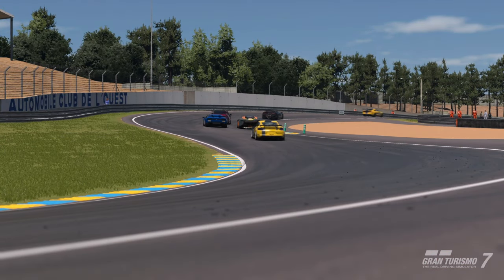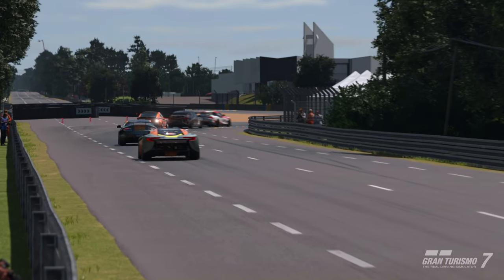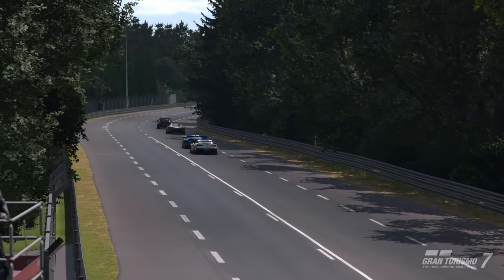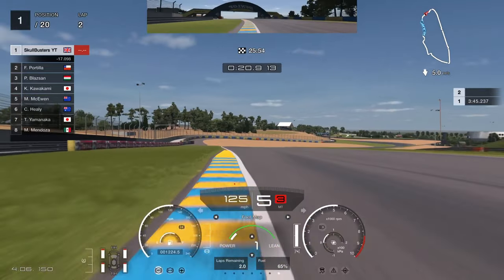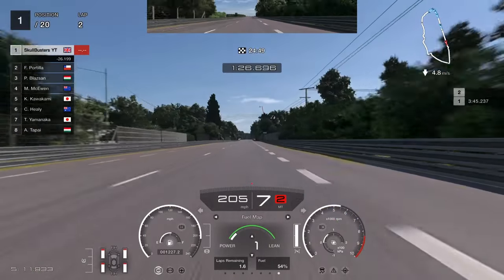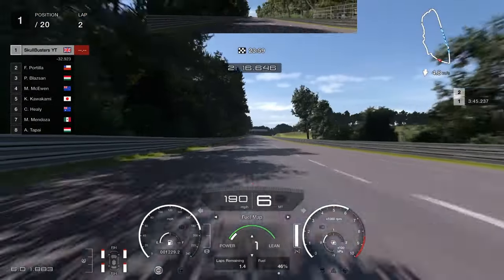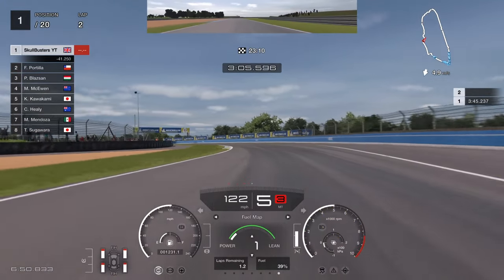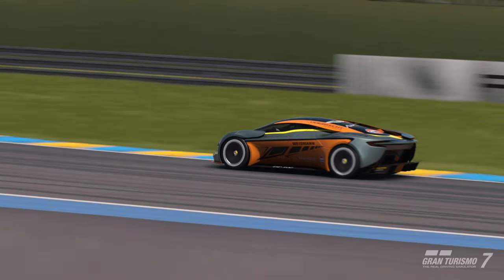Gran Turismo 7 - Best 700pp Car Le Mans - Update 1.50 (GT7 1.49 WTC 700 PP Fastest Money Grind)